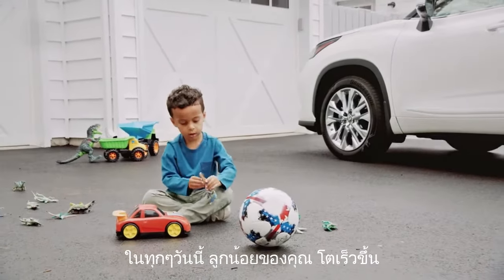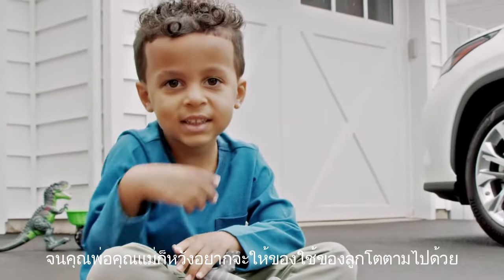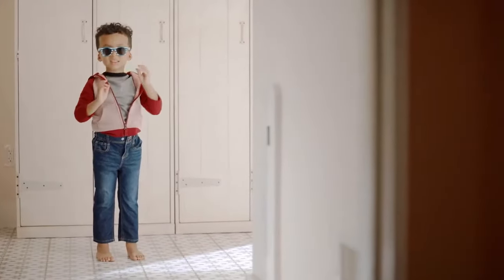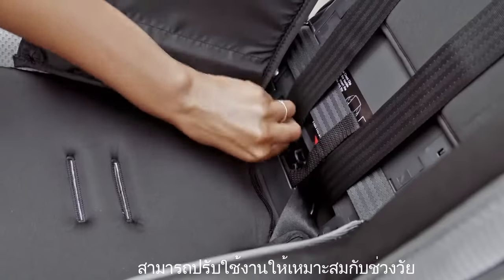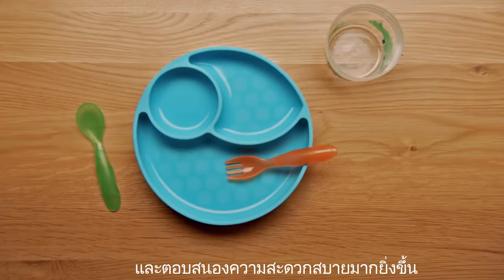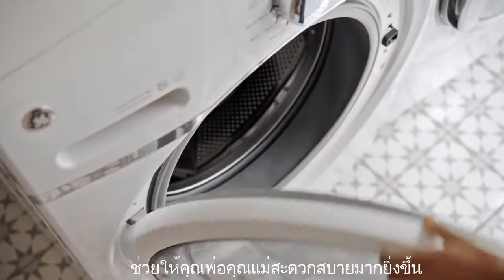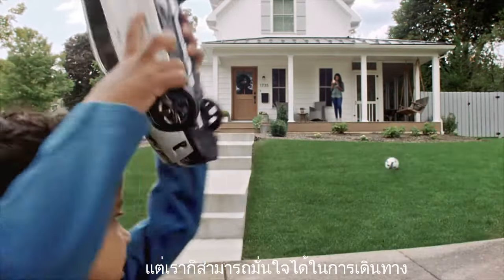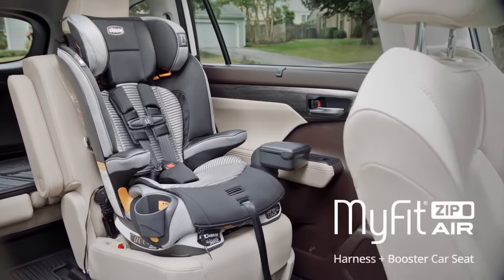Chicco MyFit Zip Air Car Seat (ซับไตเติ้ล ภาษาไทย)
Chicco คาร์ซีท Myfit Zip Air
👍คาร์ซีทรุ่นยอดฮิต Chicco คาร์ซีท Myfit Zip Air Car Seat เป็นคาร์ซีทสำหรับเด็กอายุ 1ปีครึ่งขึ้นไป ใช้งานได้ยาวนาน เพราะสามารถรองรับน้ำหนักได้ตั้งแต่ 11.33 จน ถึง กก.ถึง 50 กก.
ผ่านการทดสอบมาตรฐานความปลอดภัยในคาร์ซีทระดับสากล FMVSS มาตรฐานของประเทศสหรัฐอเมริกา
⭐️ Breathable Backrest and Seat ตาข่ายที่ช่วยระบายอากาศได้ดีตลอดทั้งที่นั่ง และพนักผิง
⭐️ ErgoBoost Comfort  เบาะวัสดุเป็นโฟม 2 ชั้น ผ้านุ่มเป็นพิเศษ และมีรูปทรงโค้งช่วยให้นั่งสบายมากยิ่งขึ้น
⭐️ 9 Position Headrest ปรับความสูงพนักผิงศีรษะ ได้ 9 ระดับ
⭐️ 4 Position Recline ปรับเอนนอน ได้ 4 ระดับ ได้ง่ายด้วยมือเดียว
⭐️ SuperCinch Tightener อุปกรณ์ยึดคาร์ซีทเข้ากับเบาะรถ สามารถปรับสายรัดให้แน่นได้ง่าย โดยใช้แรงเพียงเล็กน้อย
⭐️ LockSure Belt System ช่วยยึดสายรัดให้แน่นขึ้น
⭐️ Zip & Wash Fabrics มี ZIP ที่ช่วยให้การถอดเบาะนั่งออกมาซักง่ายขึ้น
⭐️ 2 Cup Folders ที่วางแก้วน้ำ หรือขวดนม สามารถถอดเข้าออกได้
ชมผลิตภัณฑ์เกี่ยวกับเด็ก ของเล่น
และสินค้าอื่นเพิ่มเติมได้ที่
และมีจำหน่ายในห้างสรรพสินค้าชั้นนำ อาทิ ห้างสรรพสินค้าเซ็นทรัล,โรบินสัน,Siam Paragon,Emporium และ The Mall